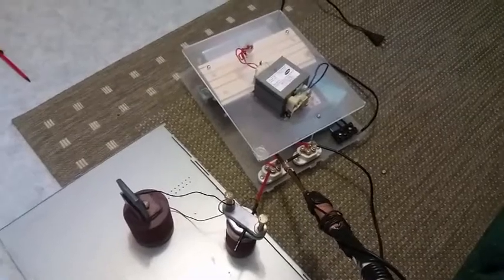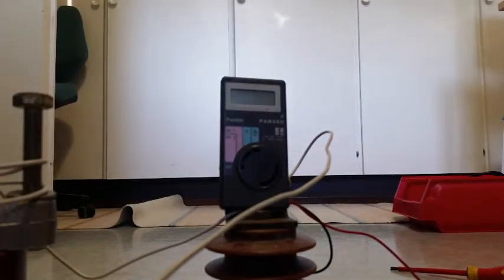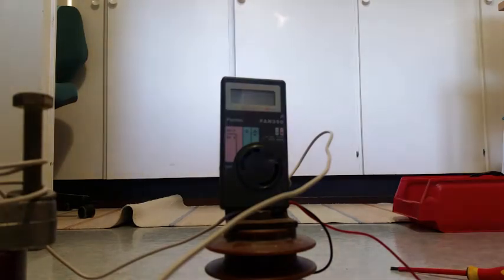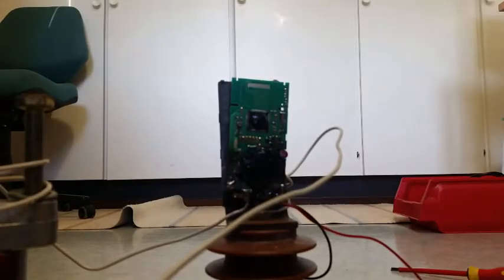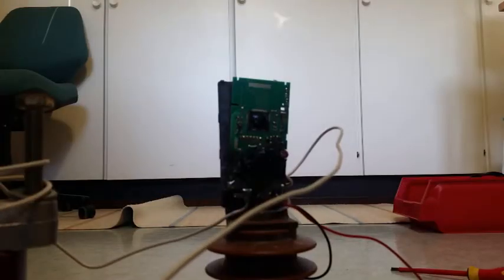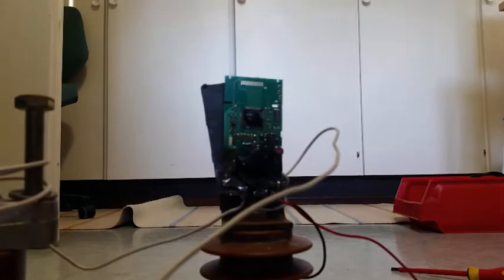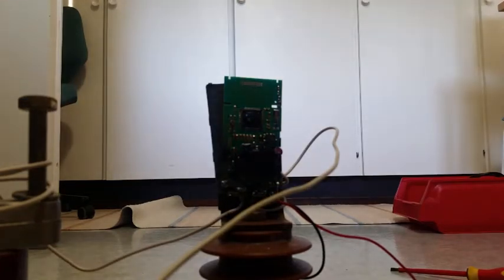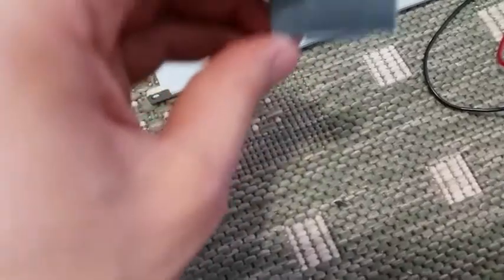Multimeter vs Defibrillator Capacitor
Multimeter VS 80uF 3000V Defibrillator capacitor